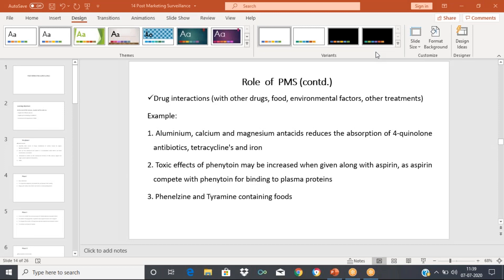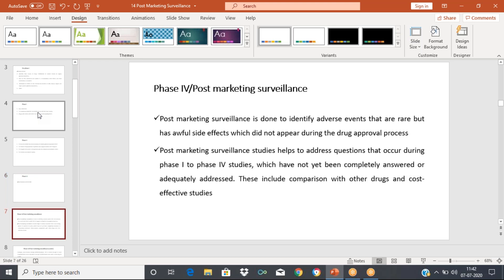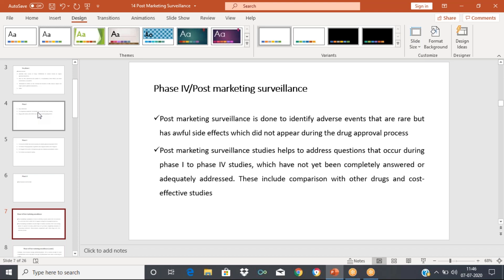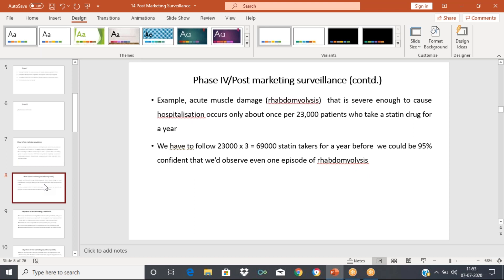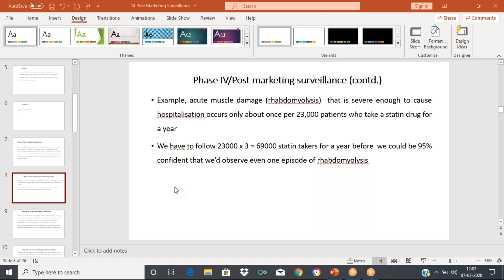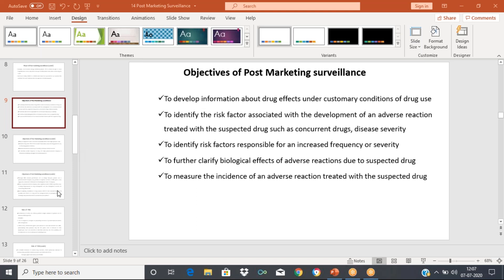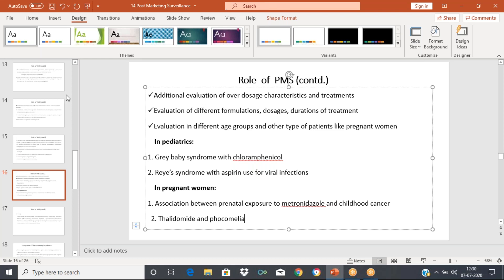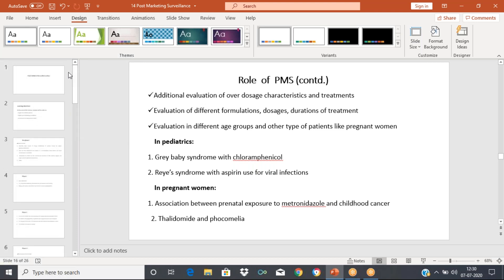Clinical Research Post marketing Surveillance 7 07 20